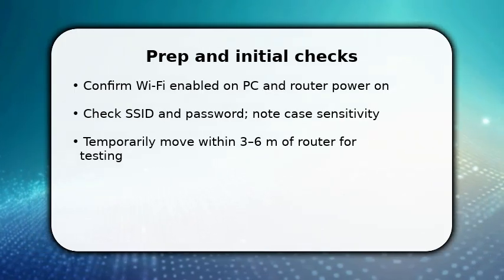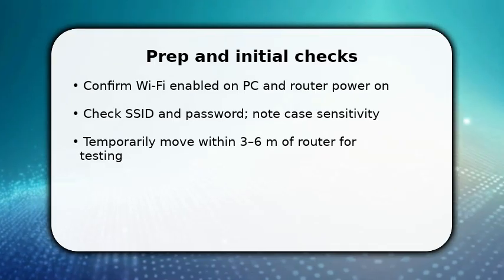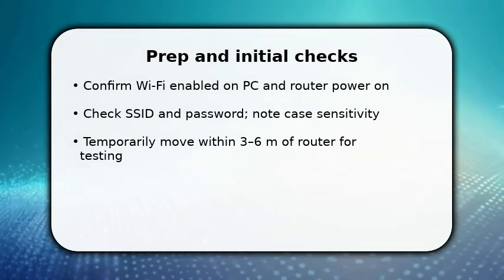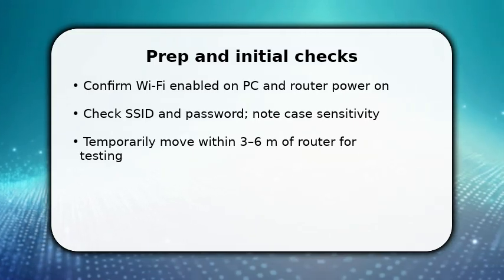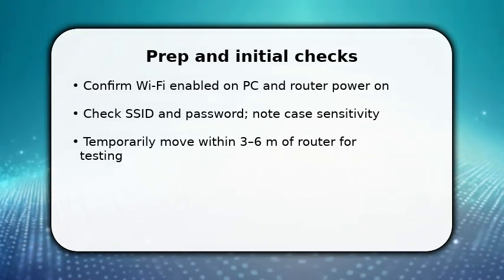How to Fix Wifi Connection Computer (updated)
How to Fix Wifi Connection Computer (updated) | 🔒 Surfshark VPN Deal — Stay private and secure. $1.99/mo + 3 Months Free ▸

Discover effective solutions to common Wi-Fi connection issues on your computer. This updated guide covers troubleshooting steps, from checking router settings and updating network drivers to adjusting wireless configurations for optimal performance.

fix wifi, troubleshoot internet connectivity, Wi-Fi connection issues on PC, update network driver, wireless router settings, optimize Wi-Fi speed, network troubleshooting guide